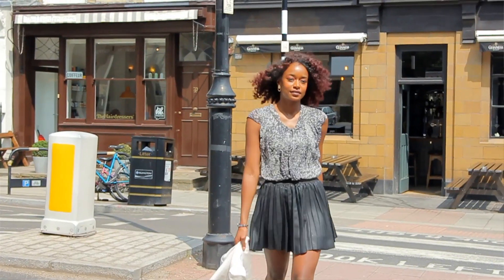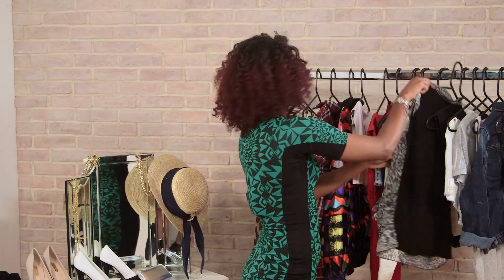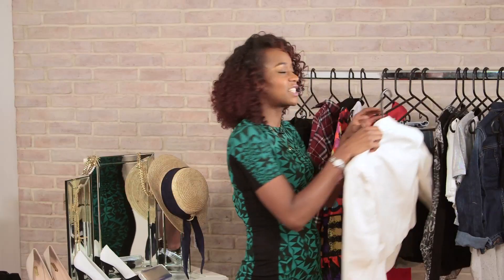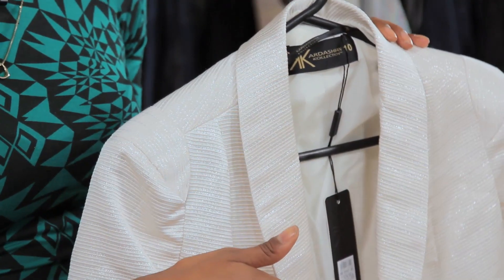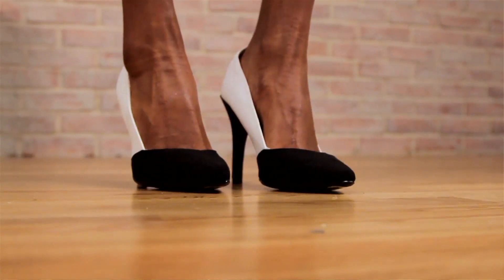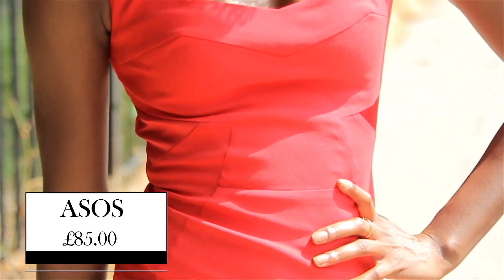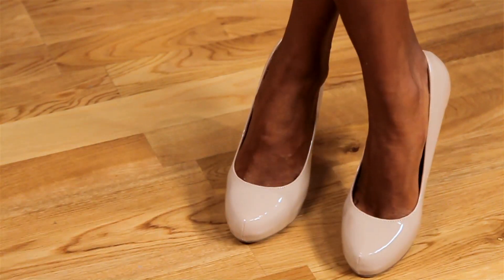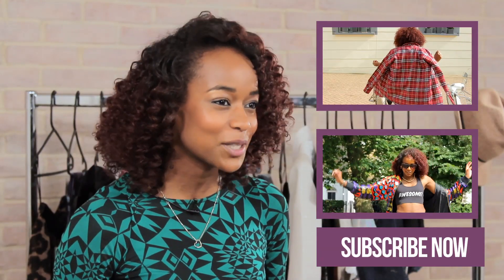Get The Kim Kardashian Style: Celebeauty S02E5/8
In this episode of Celebeauty professional model and star of America's Next Top Model British Invasion Annaliese Dayes shows you how to get the Kim Kardashian style at High Street prices!

Dorothy Perkins (Kardashian Kollection) -- Cream Metallic Blazer £55.00 Reduced to £30.00